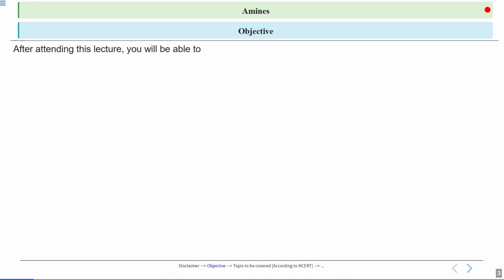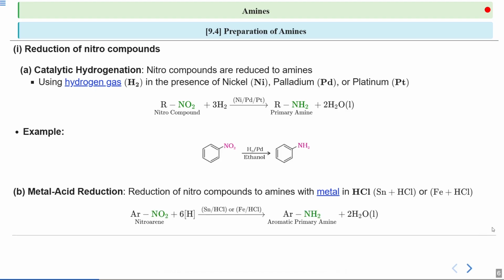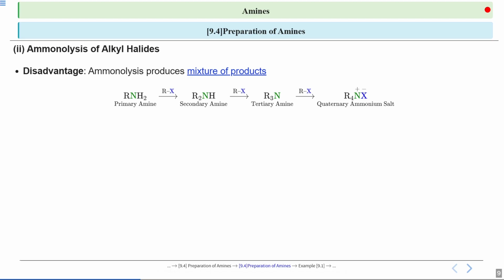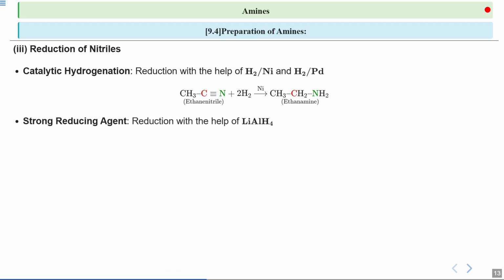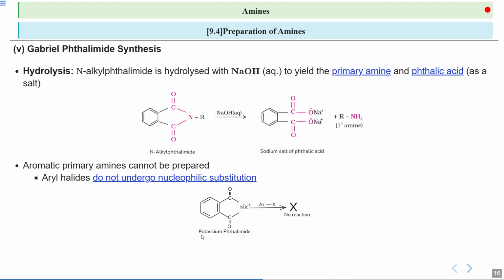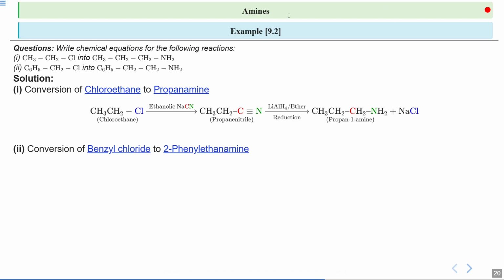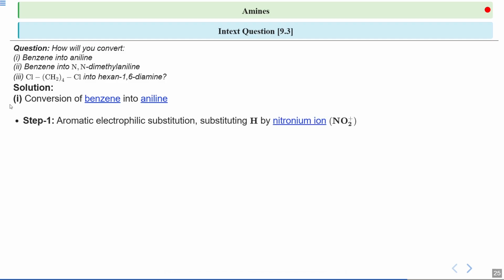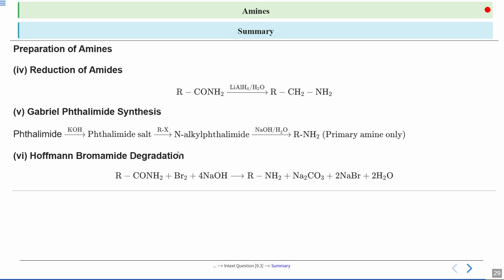9.4 Preparation of AminesExample and Intext Questions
Subject: Mathematics
Programme Name: Amines
Course Name: Engineering

📡 Key Features:
Syllabus-based Content